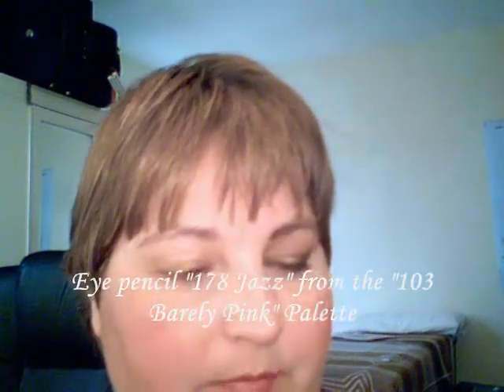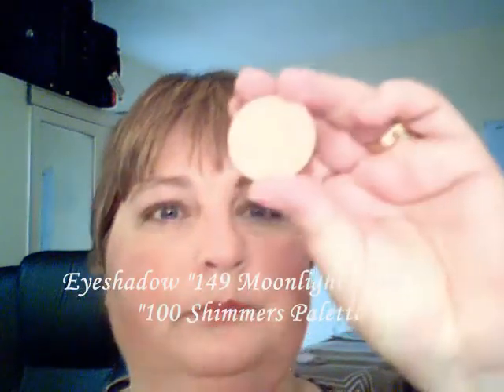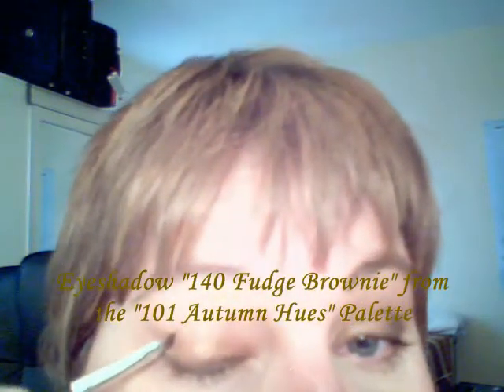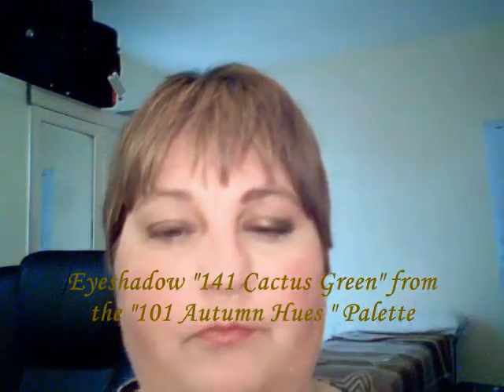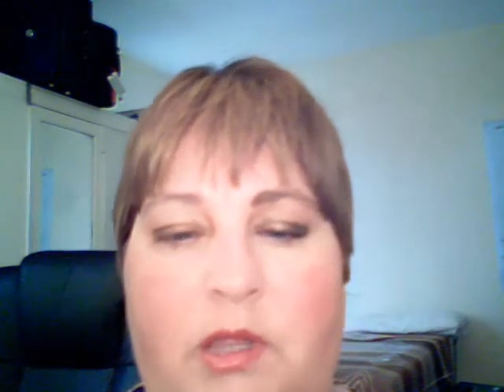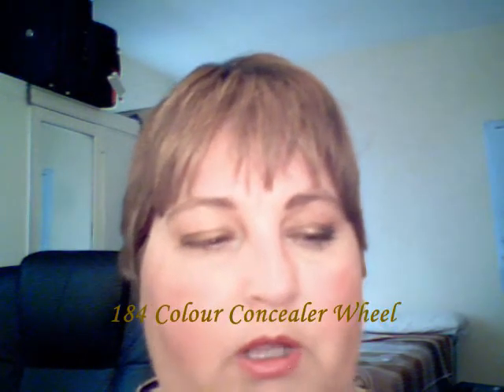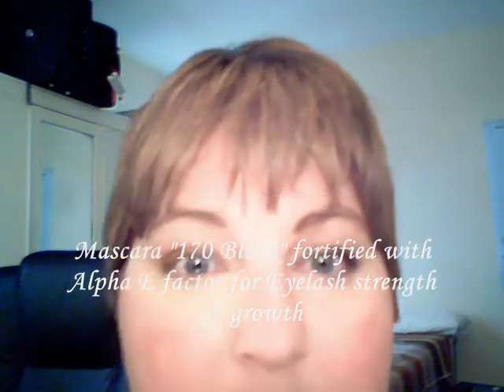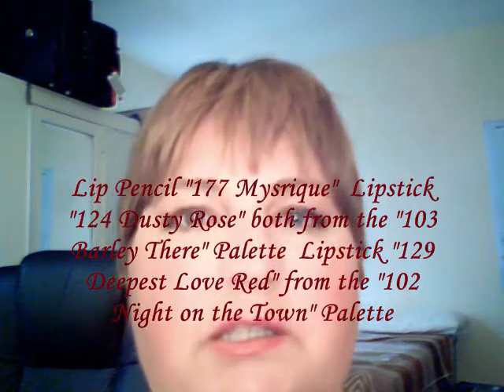Tribal Beach - Greens Browns Gold Eyes CFD (Captions for the Deaf)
All Sonya Product have a natural SPF of 15 through the Aloe Vera and antioxidants.
Forever Alpha E Factor:
• Superb combination of powerful antioxidants
• Enhances elasticity
• Normalizes and balances dry skin
• Suitable for even the most sensitive skin
• Ideal for almost every other situation that requires topical application of natural antioxidants
This light, emollient fluid is fortified with Vitamins A, C and E, Borage Oil and Bisabolol. It is an
antioxidant fluid designed to combat free radical damage, which causes 80% of our skins damage.
Alpha-E Factors foundation is our pure stabilized Aloe Vera gel, with all of its benefits.
These special ingredients are uniquely combined into one product:
• Vitamin E (as Tocopherol and Tocopheryl Acetate)
 the skin vitamin, an antioxidant that combats free radical damage, softens and moisturizes.
• Vitamin A (as Retinyl Palmitate)  a powerful antioxidant which enhances elasticity while
moisturising and reducing scaliness.
• Vitamin C (as Ascorbyl Palmitate) antioxidant which enhances elasticity. Also helps inhibit formation of scar tissue.
• Lecithin  an excellent emollient which improves suppleness of the skin.
• Borage Seed Oil  provides the skin with gamma linoleic acid (an essential fatty acid) which helps restore moisture.
• Bisabolol  a natural, soothing ingredient with a light citrus aroma, suitable for even sensitive skin.
• Caprylic/Capric Triglyceride  a natural emollient from coconut oil which moisturises without the heavy, greasy feel of other oils.
• Soy Bean Oil  A texture-enhancing moisturiser with antioxidant properties.
DIRECTIONS
With the dropper, apply a couple of drops to face or neck, then blend gently with your fingertips. For maximum results, apply Alpha-E Factor and Alluring Eyes, followed by R3 Factor and Recovering Night Creme or Firming Foundation Lotion.